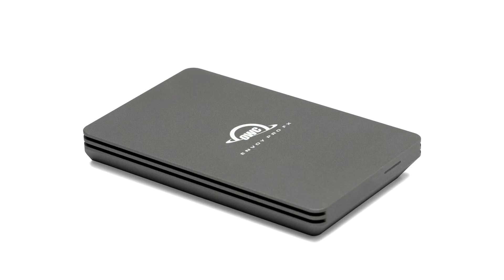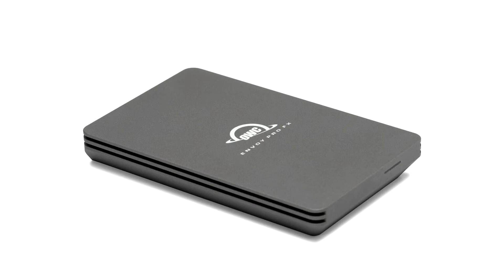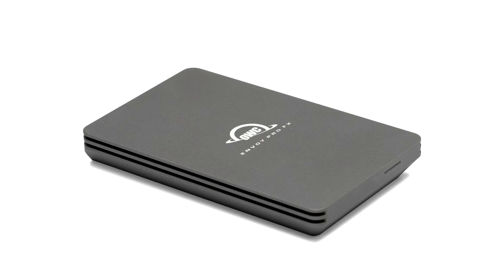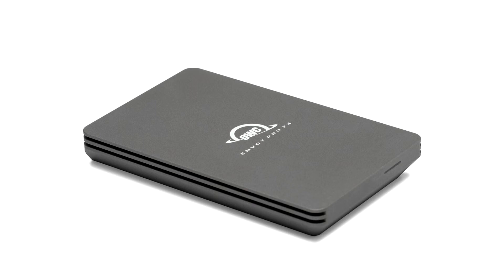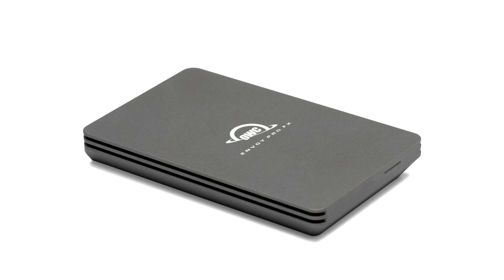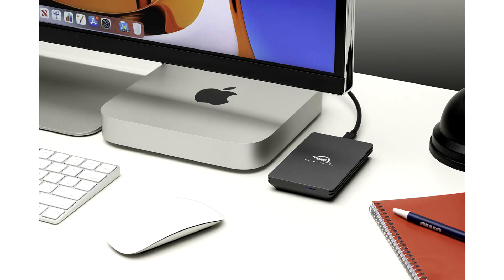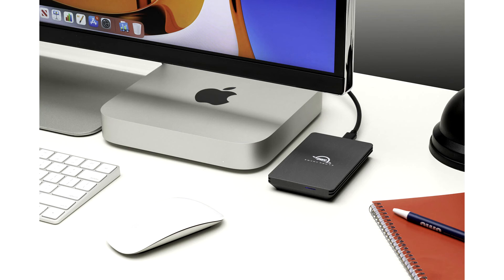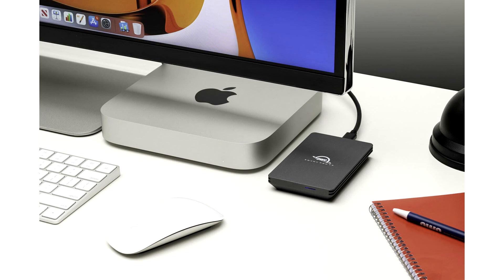OWC Announces Envoy Pro FX Rugged Portable SSD